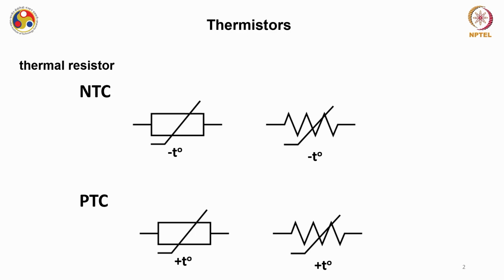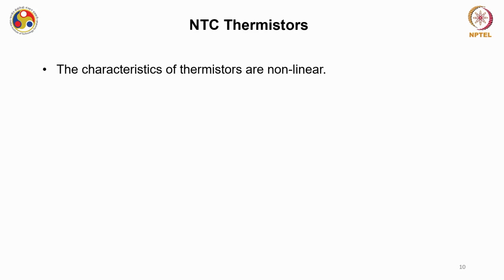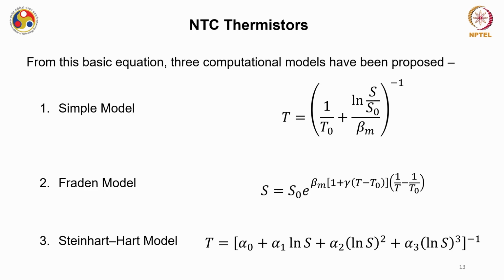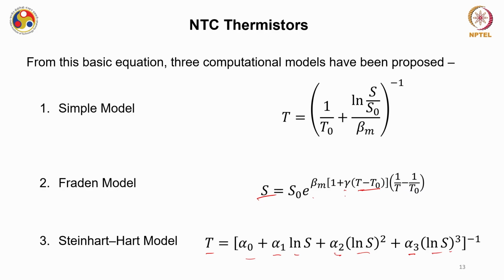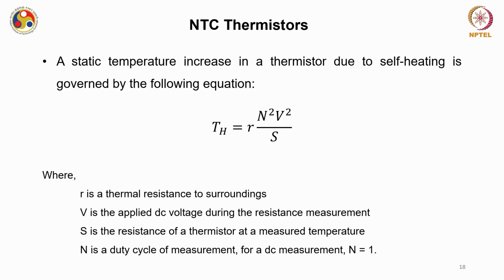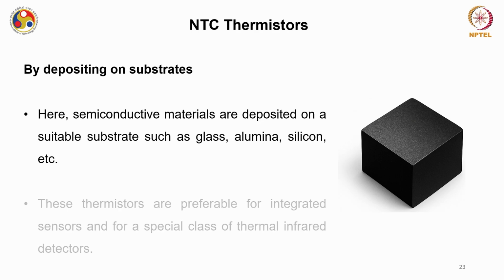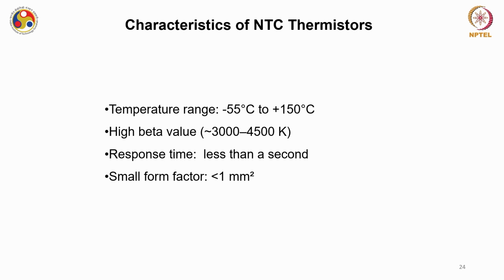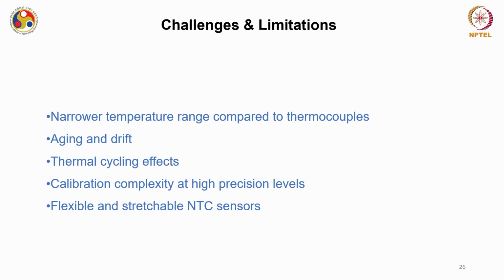Lec 28: Temperature Sensors - Thermistors - II